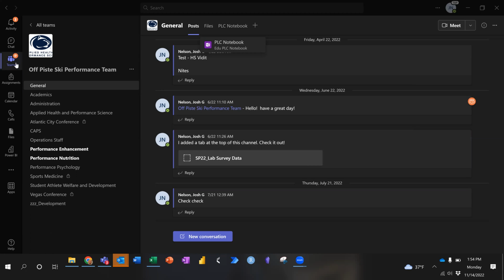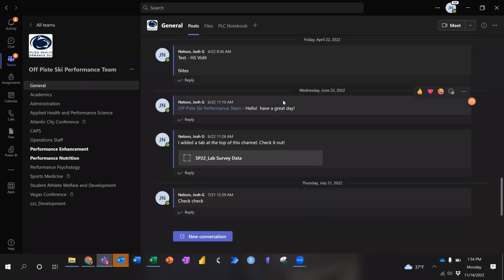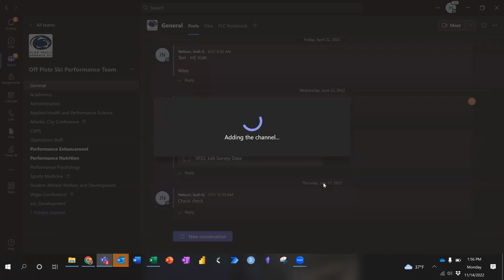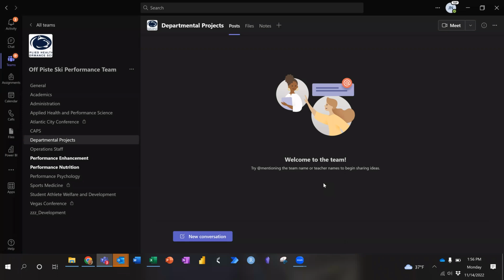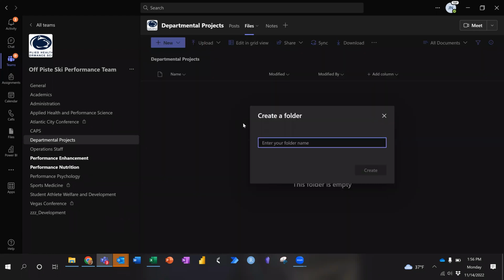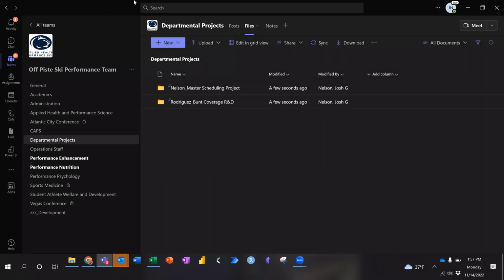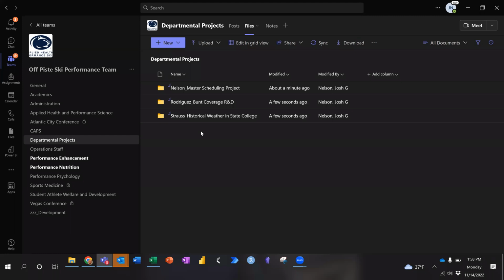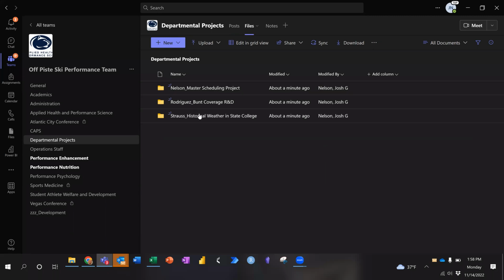Microsoft Teams - Project Management